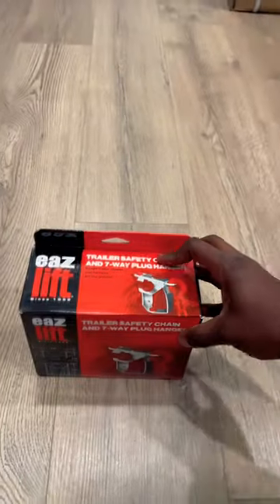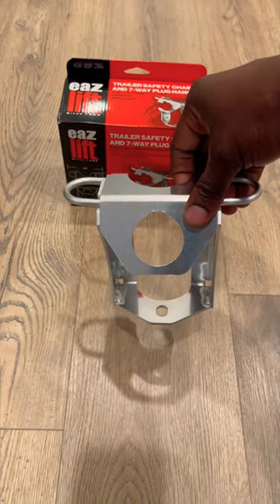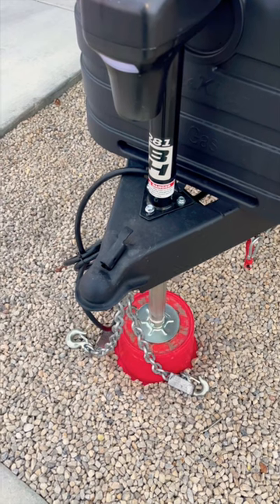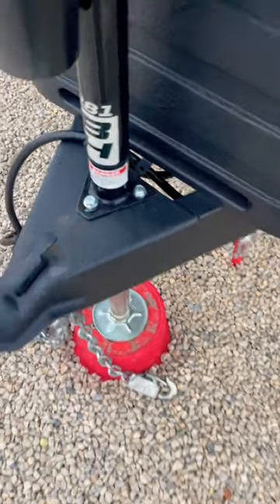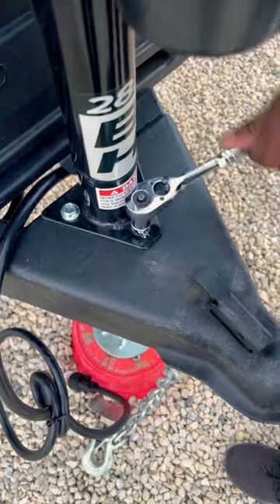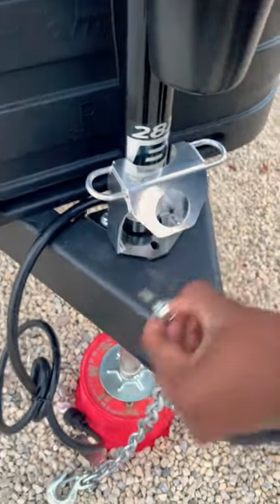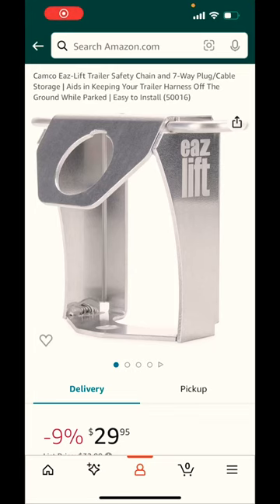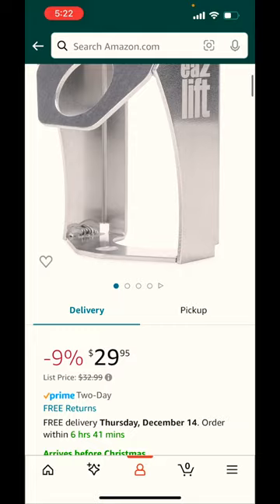Cheap And Easy RV Upgrade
Camco Eaz-Lift Trailer Safety Chain and 7-Way Plug/Cable Storage

MOR/ryde REEL56-001H RV Trailer Camper Electronics Easy Reel Spooler

Screen Defender RV Front Entry Door Screen Protector, 26-inch Door

Screen Defender RV Entry Door Aluminum Screen Protector, 30-inch

LevelMatePRO - Wireless RV Leveling System

Tire Inflator Portable Air Compressor